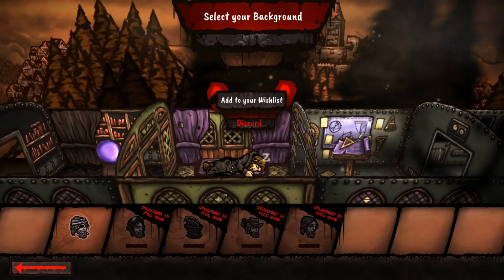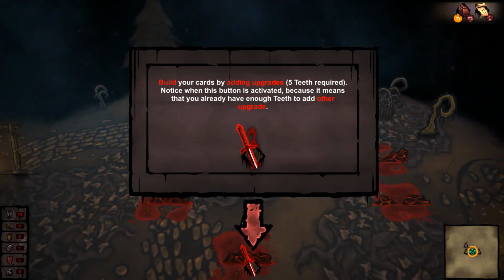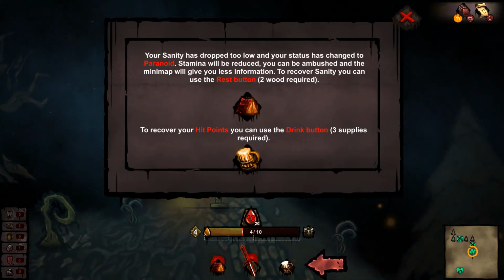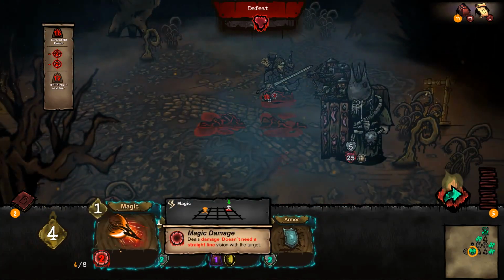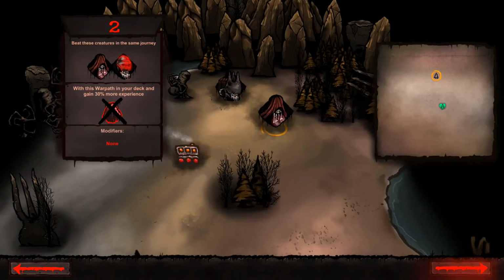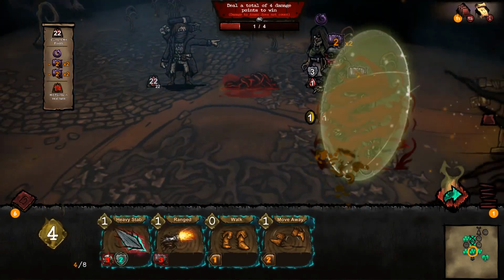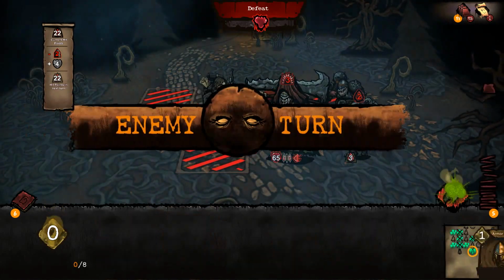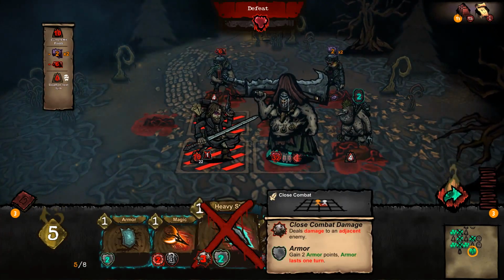Watch Me Run My Train through the Undead (Railroads & Catacombs)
watch me run my train through the undead in this new and upcoming roguelike deck builder. it reminds me of the darkest dungeon which was a fantastic, dark and twisted video game.

Railroads and catacombs gameplay